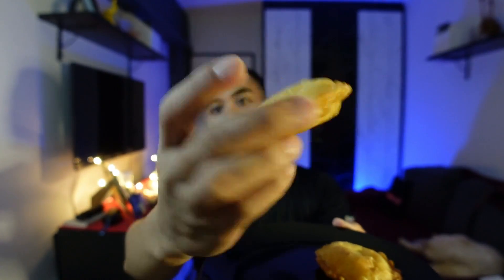Is this the Best Roti Boyan I've Tasted? - MAC-KAN Reveiw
Today we try out the Roti Boyan from the IG @rotiboyanmami.

A home-based business located in Yishun, Singapore.

Personally I found the Roti Boyan to be light and flavourful, not too much pastry on the outside and soft pillowy filling. Paired with their Sambal, this is a great snack to have.

Go check out their instagram to order.